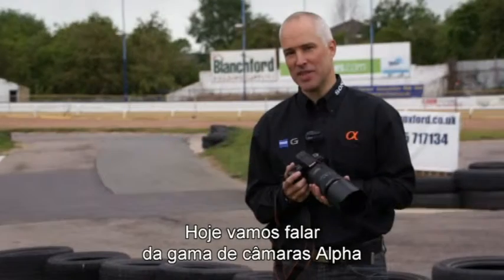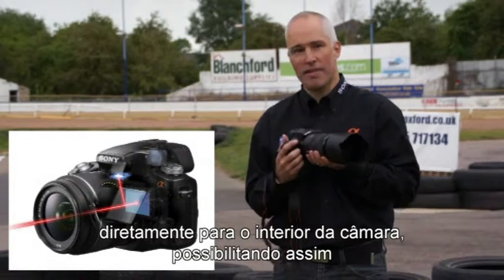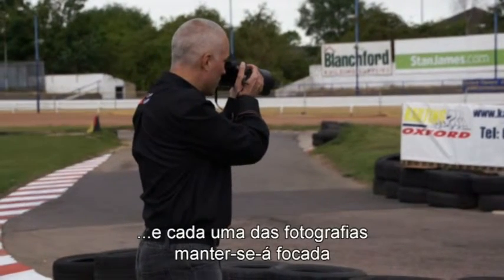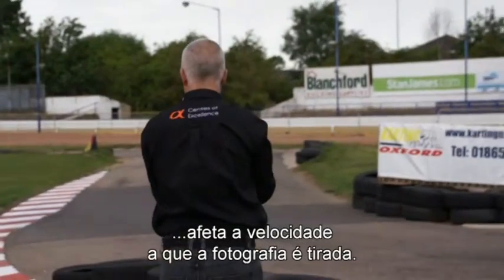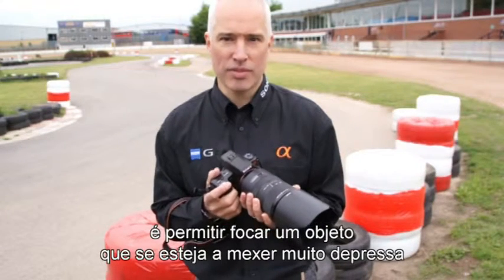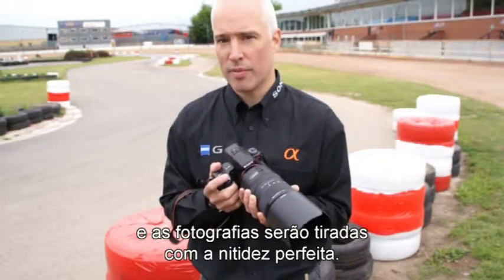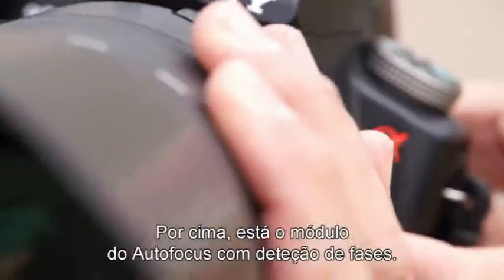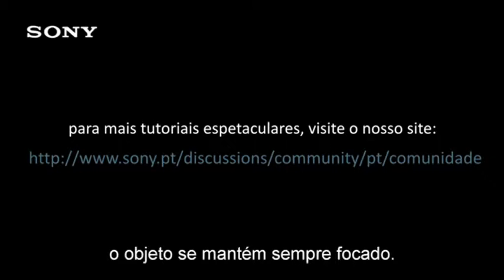PT Introducing Translucent Mirror Technology and AFD, legendas em português